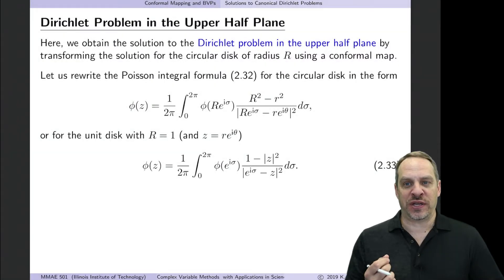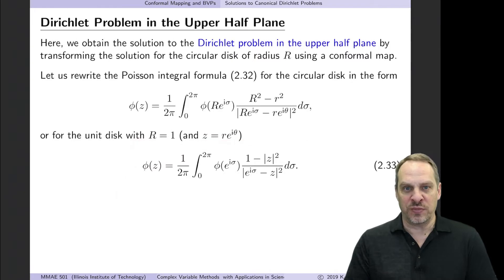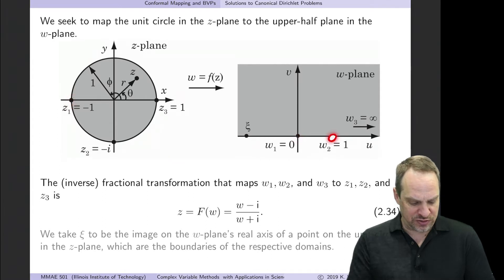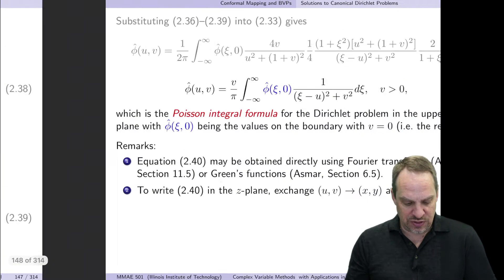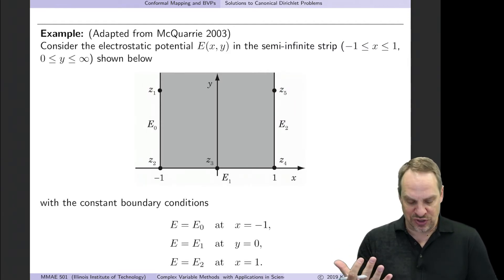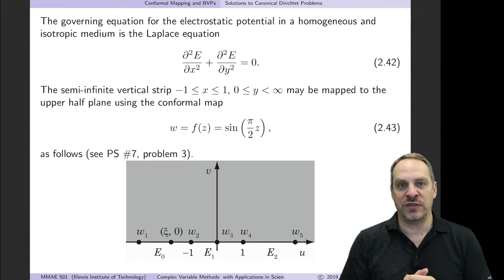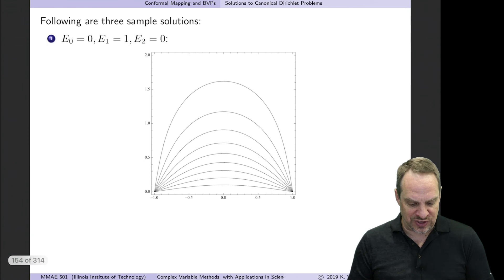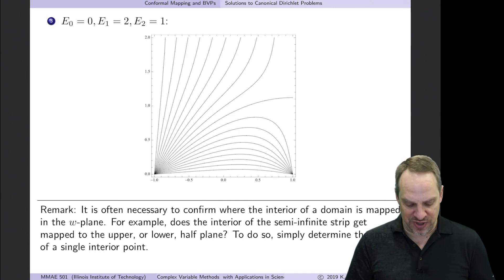Poisson Integral Formula in the Upper Half Plane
Chapter 2 - Conformal Mapping and Boundary-Value Problems
Section 2.3 - Solutions to Canonical Dirichlet Problems